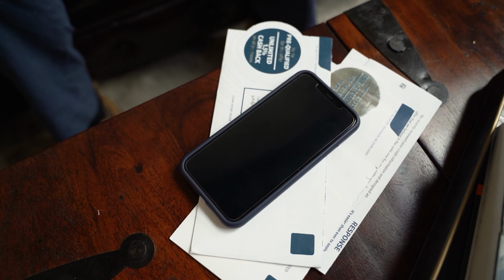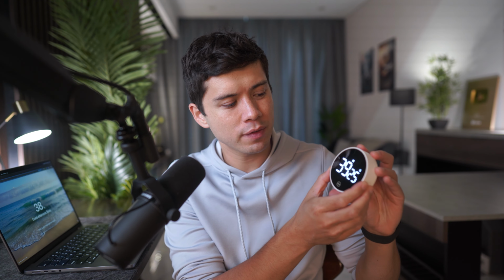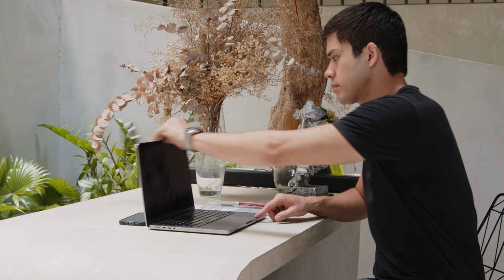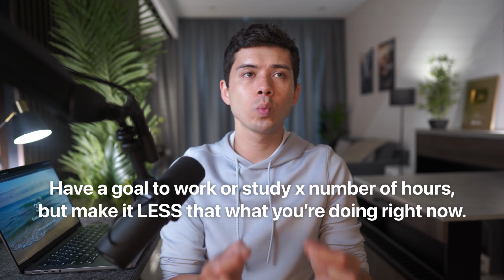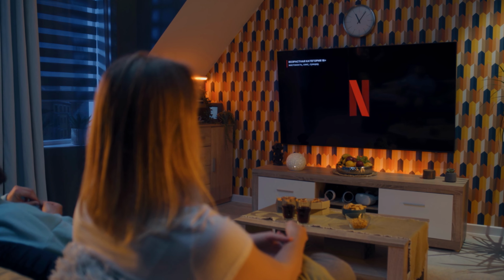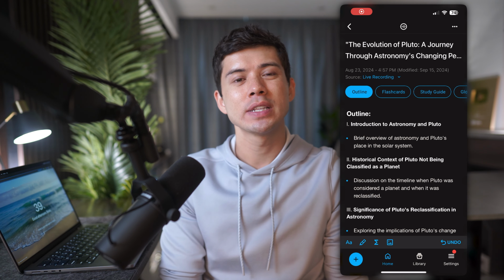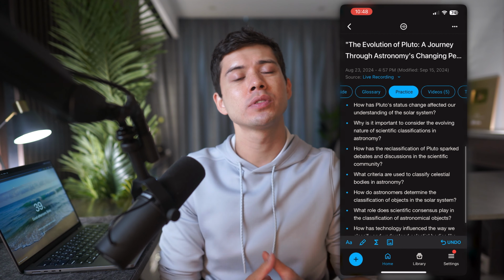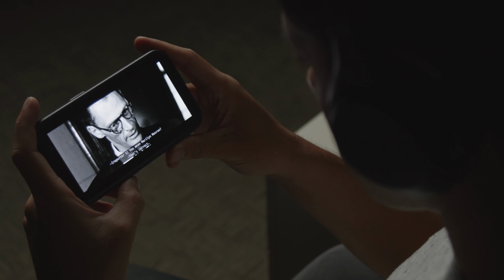You’re Not Stupid: How to Improve Your Attention Span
⚡️ Timestamps ⚡️
0:00 How MrBeast keeps you hooked
0:44 How to fix your attention span
1:21 Buy a $3 dedicated timer
2:48 Stop watching short-form content!
3:24 Use AI to help you focus
4:59 Find YOUR way of learning
6:23 Use your phone, don't let IT use YOU!

🎁 Start your 30 day challenge and join the Fit in 30 community